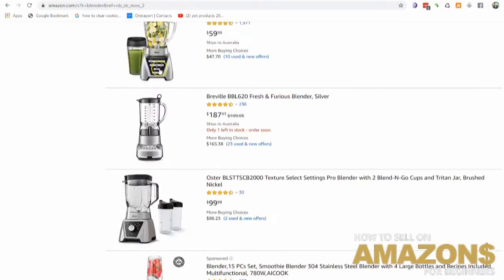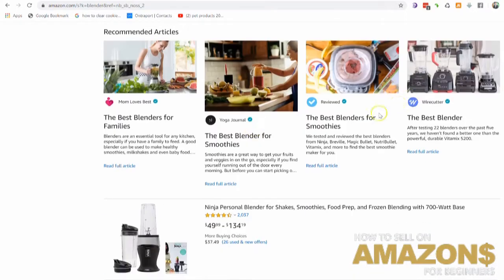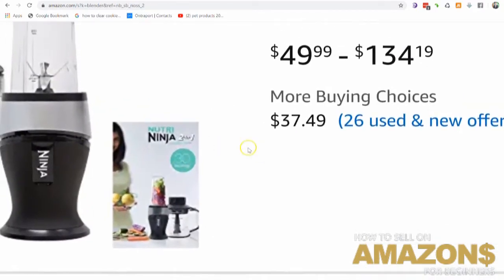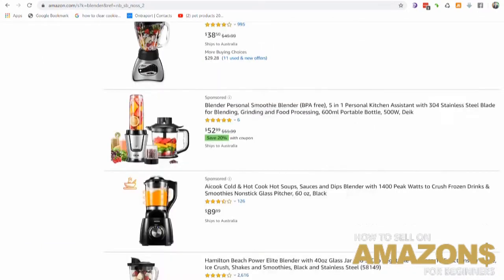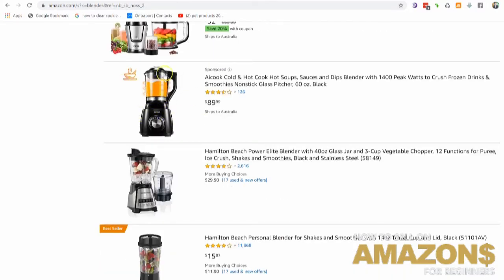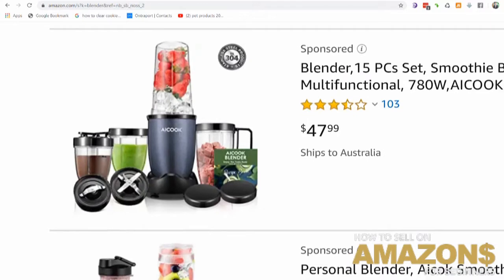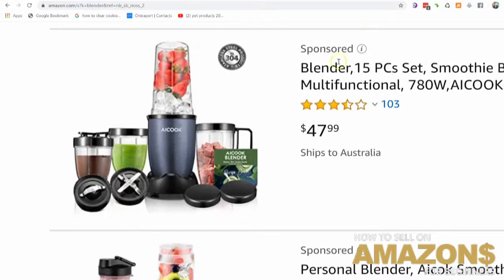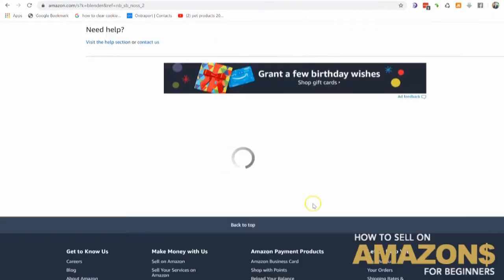Selling On Amazon - How To Make More Profit Margin On Your Products At No Cost with Alex Ryan